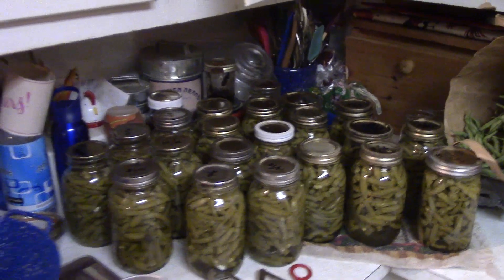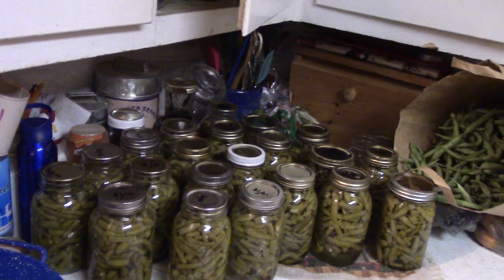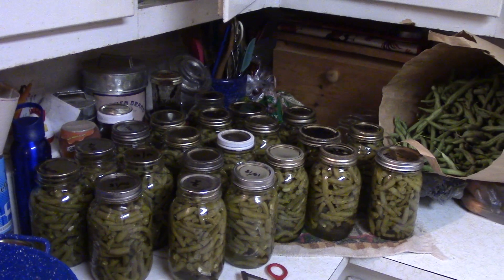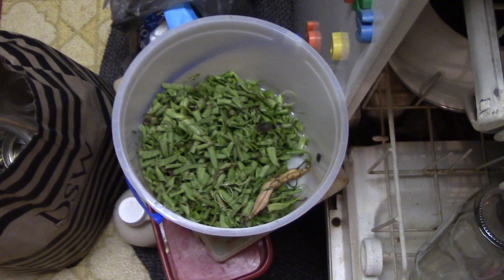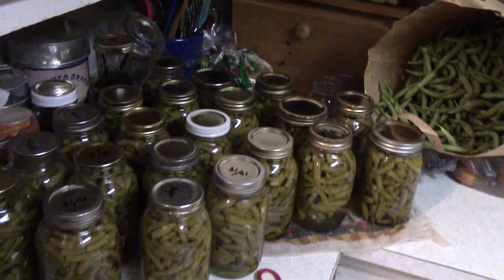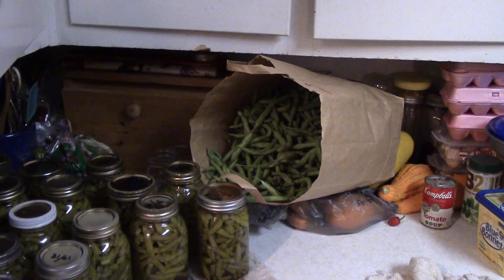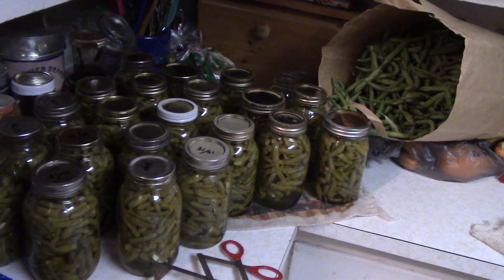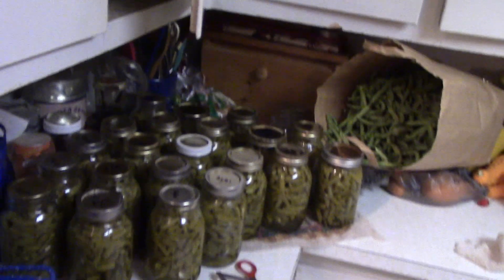Canning Some Green Beans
We canned our biggest single harvest of green beans out of the garden. Later than we expected, but it's still producing and we're glad!